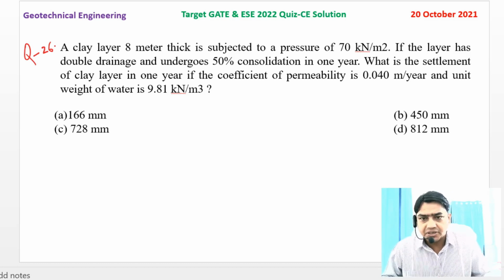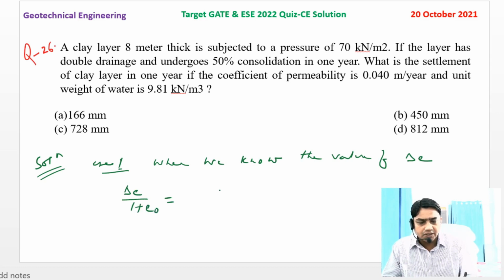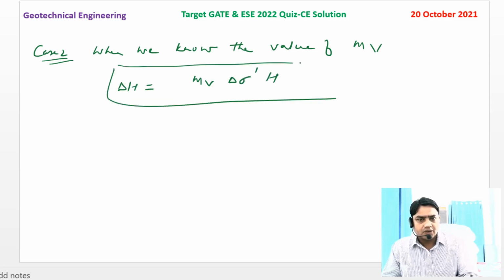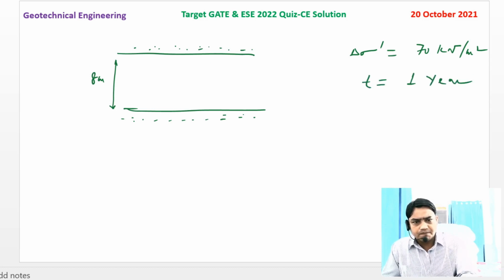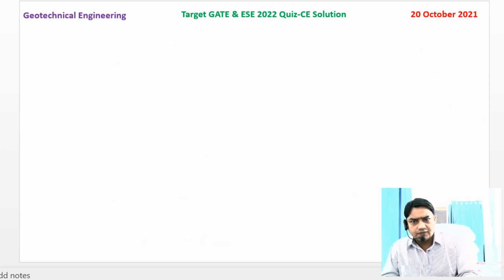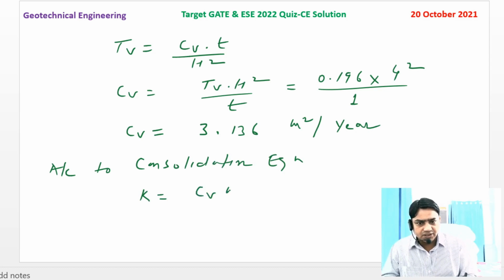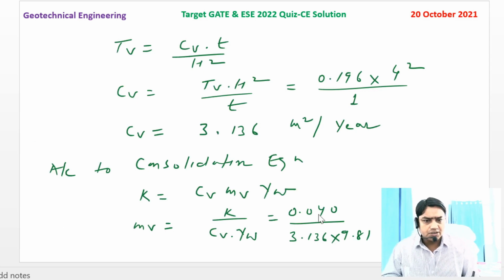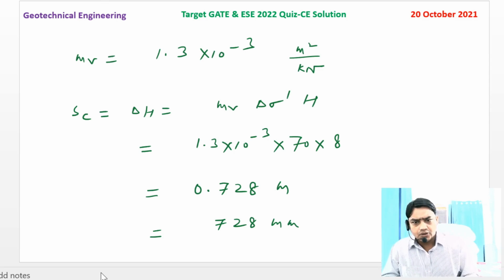Target GATE & ESE 2022 | Geotechnical Engineering | 20 October 2021